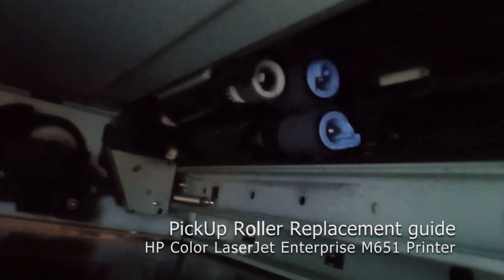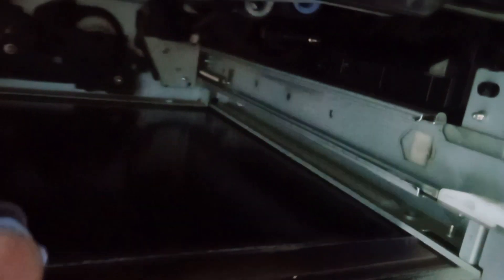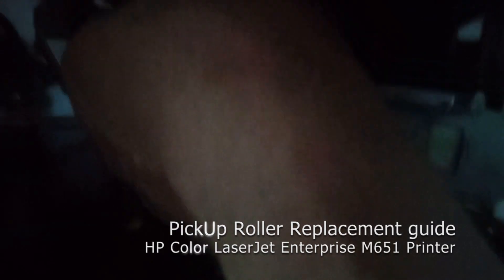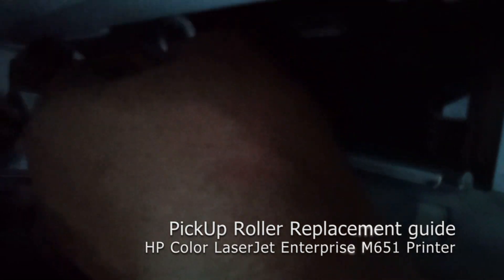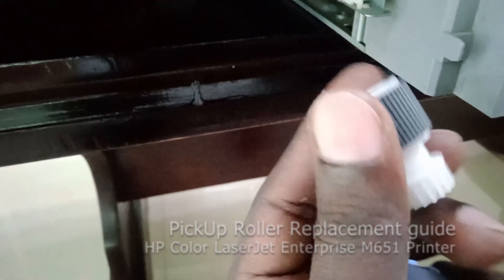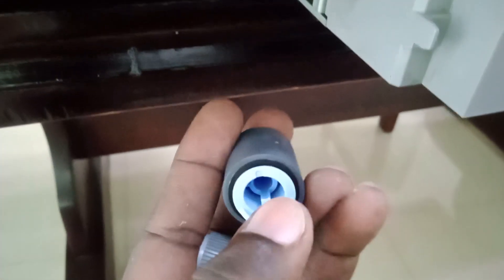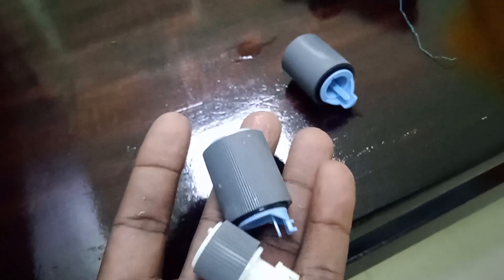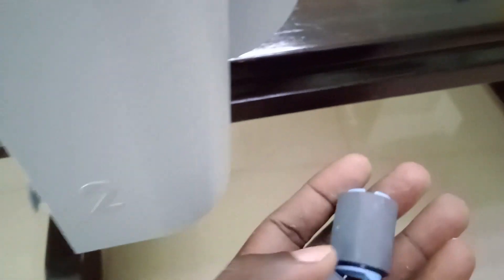PickUp Roller Replacement Guide for HP Color LaserJet Enterprise M651 Printer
Press the power button to turn the product off.

    Open Tray 1.

    Push firmly on the top edge of the roller cover to release the tabs.

    Open the right door.

    Remove the roller cover.

    Spread apart the blue tabs on each side of the roller.

    Rotate the roller out of the product.

    Remove the new roller from the packaging.

          caution: Do not touch the surface of the roller.

    Unpack the new roller
    Align the tabs on the roller with the slots in the product.

    Push down on the roller to snap it into place.

    Insert the roller cover.

    Push down on the roller cover until it snaps into place.

    Close the right door.

    Close Tray 1.
    Press the power button to turn the product on.

repeat the process in case you have more than one tray